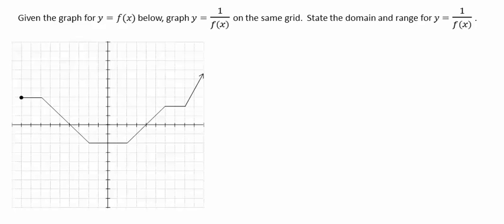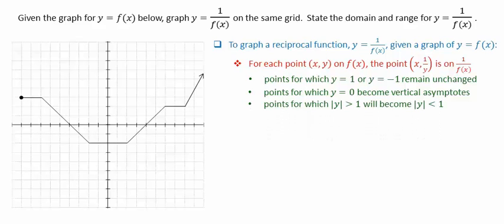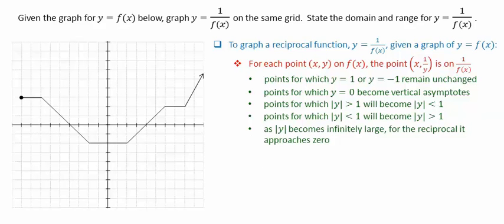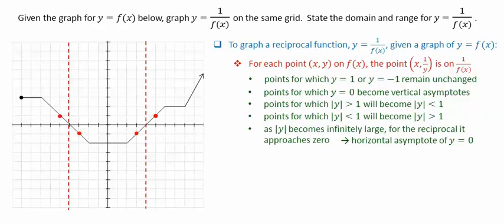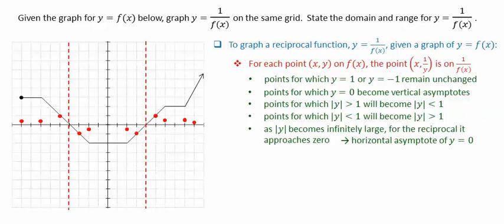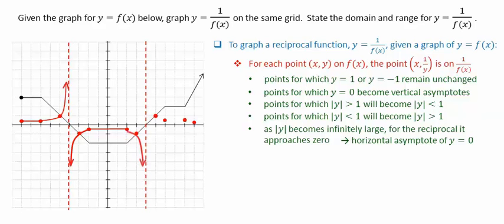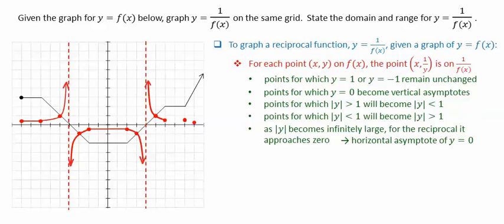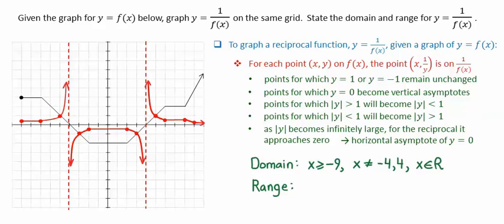7 11 Graph Reciprocal Function Given Graph of Original Function